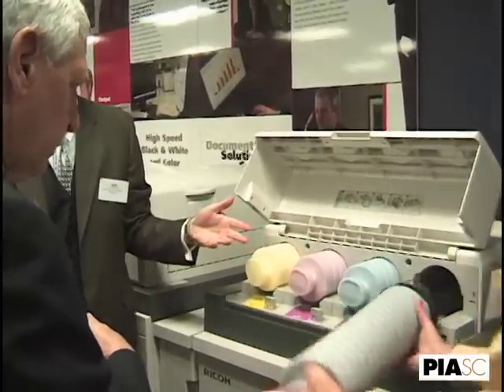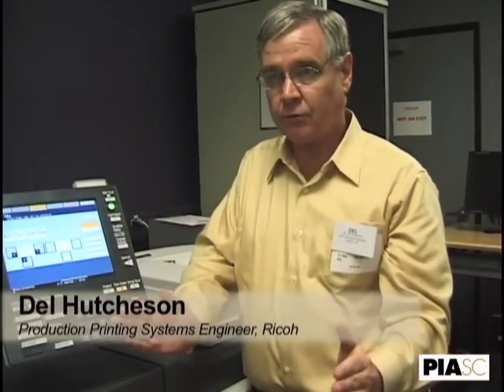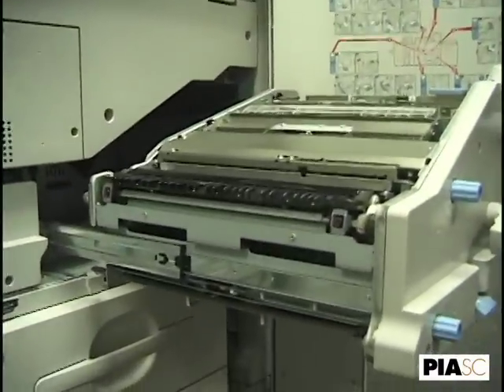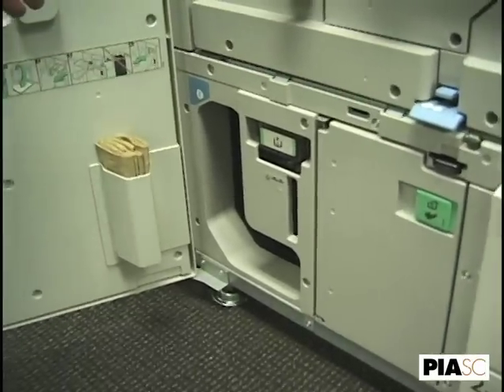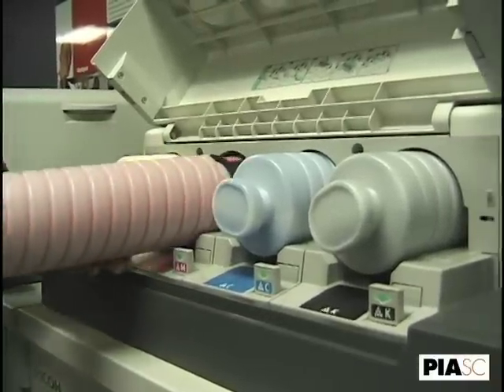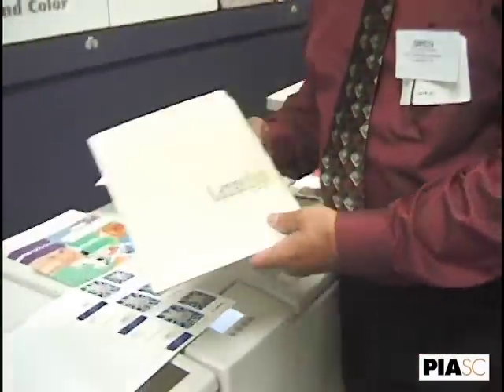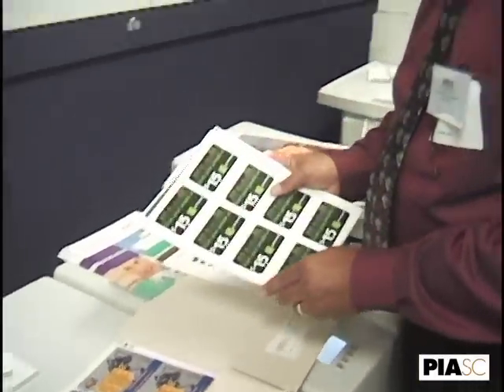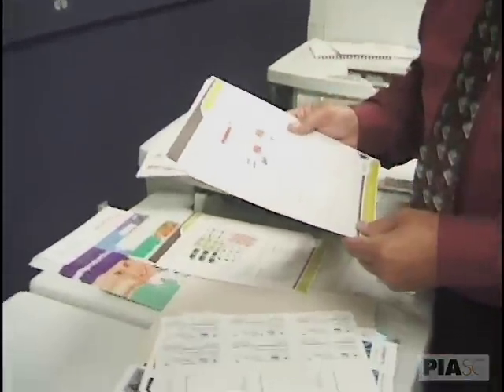TMN & the C900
At a recent PIASC Top Management Network meeting Ricoh demonstrated the Pro C900. The C900 is a high volume 90 page per minute, four-color production printer.